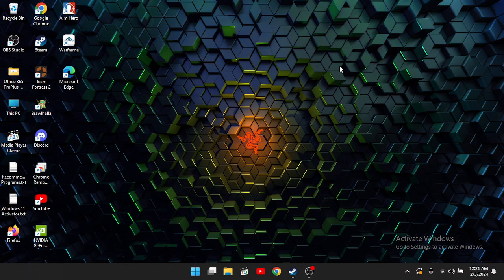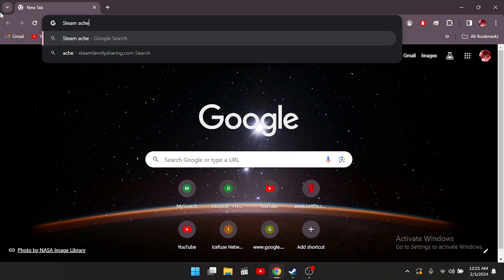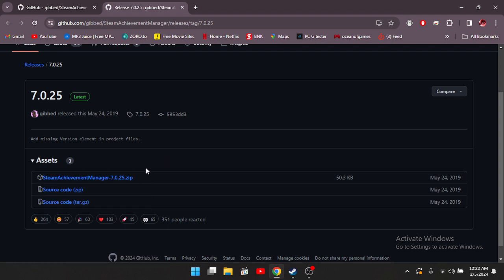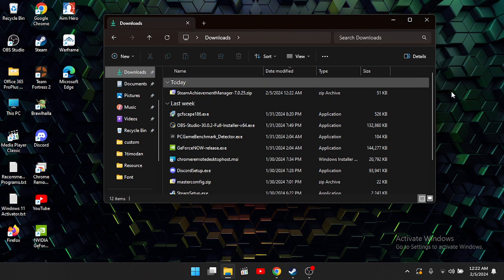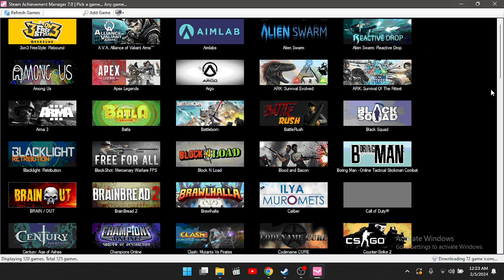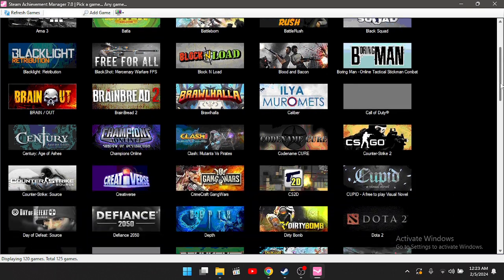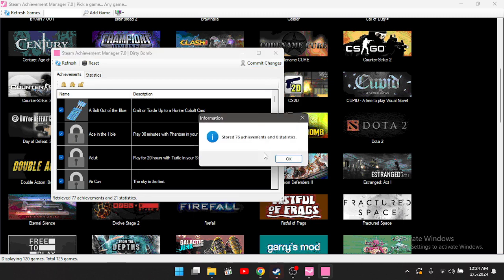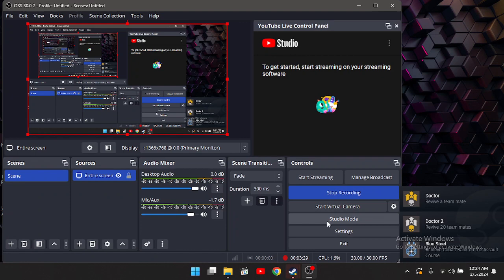How to use SAM(Steam Achievement Manager) in 2024 | 100% Working Method.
In this requested video, i will be showing my watchers how to use SAM to unlock all the supported games the software authorize to unlock any specific or all achievements of your choice.

Keep in mind. (Using this software will not have your steam account terminated nor will you be given any type of suspension or ban. It's completely okay to use hense why it's still usable with steam it self.

But some game developers might ban you for using this software, but other than that it's completely safe.

If you're trying to find a game where you'd like to unlock your achievements on and it's not showing in the listed games, it simply means that the game isn't authorized to be used with the software.